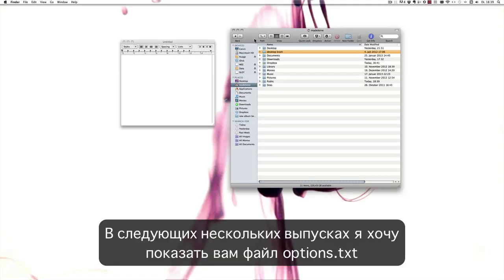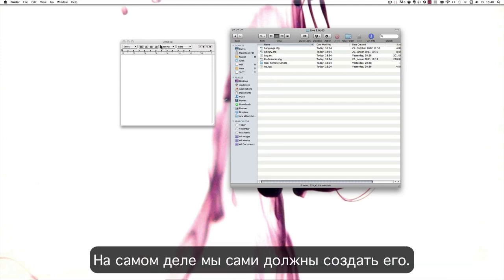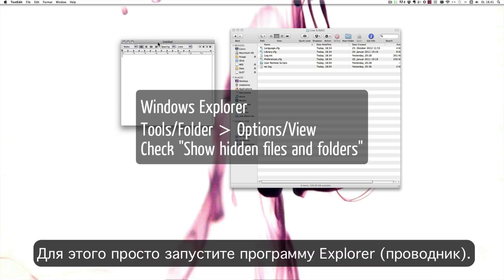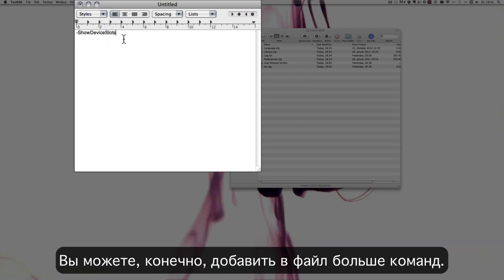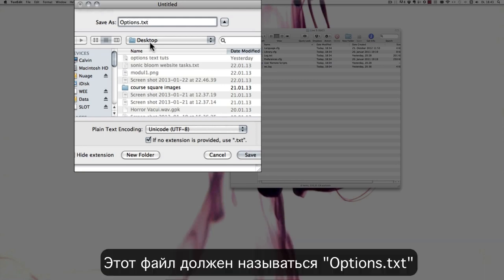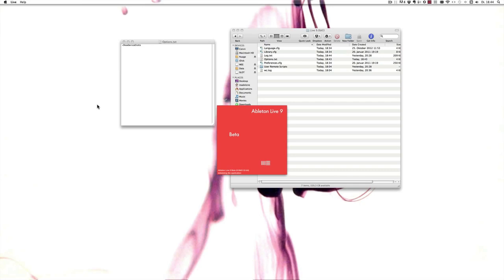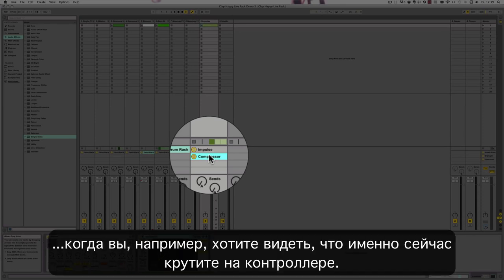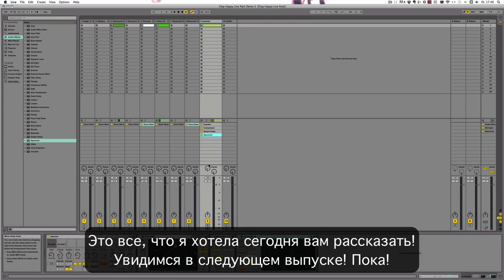Секретные Фишки Ableton Live - Видео 1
Автор оригинального материала - Madeleine Bloom. Музыкант, продюсер, мульти-инструменталист и певица из Берлина. Она училась электроакустической музыке в консерватории Франца Лизста. Последние несколько лет она работала в команде Аблетон и помогла бесчисленному количеству людей разобраться с этим софтом. Ее отличает глубокое знание этой программы, различных музыкальных приложений, а также превосходные знания звукорежиссуры.